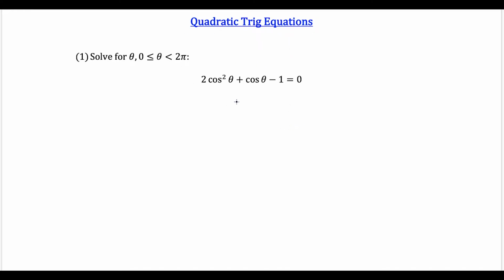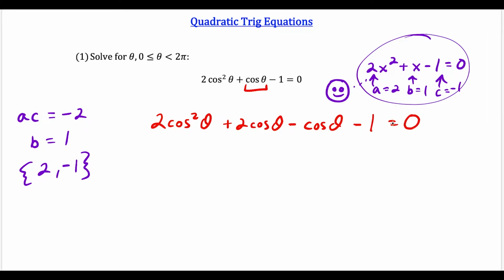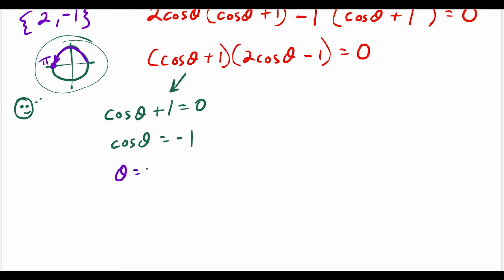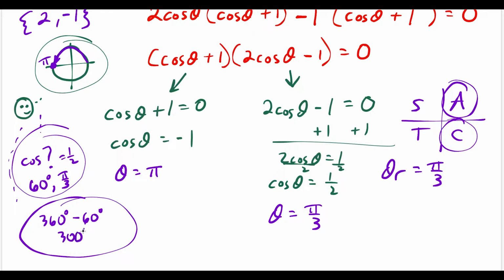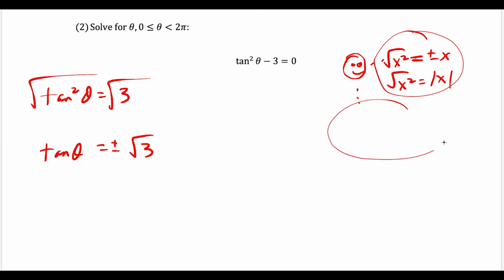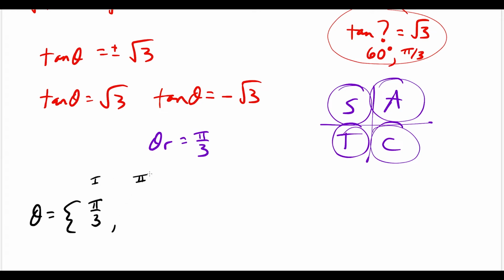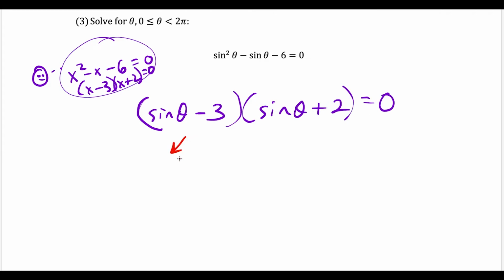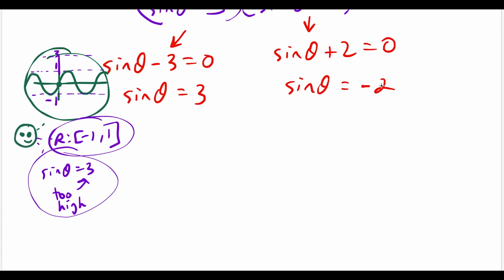Solving Quadratic Trig Equations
In this video, I am solving quadratic trig equations. I cover concepts such as factoring, AC method, GCF, reference angles, trig functions in all 4 quadrants, unit circle, linear trig equations.

If there are specific topics you would like me to cover, write them in the COMMENT section below.